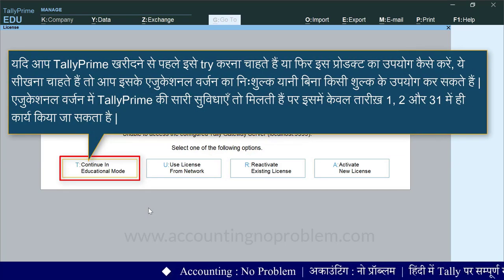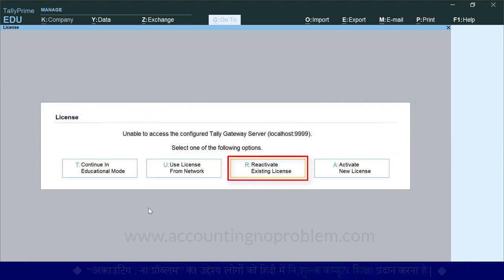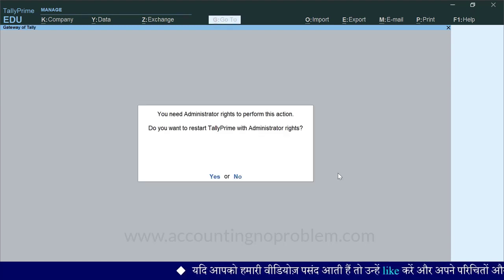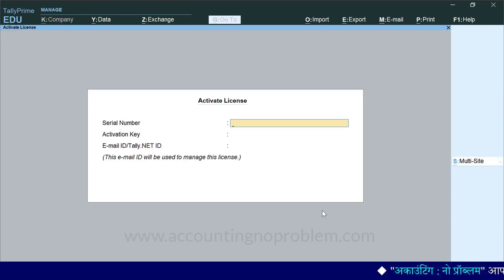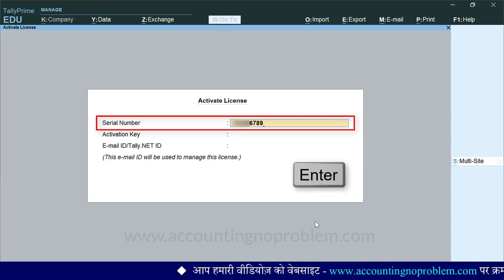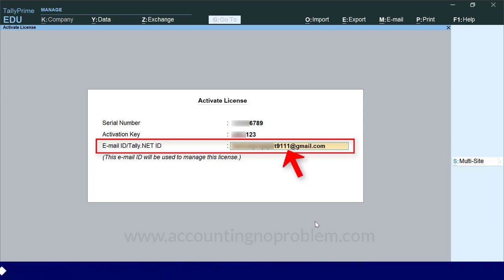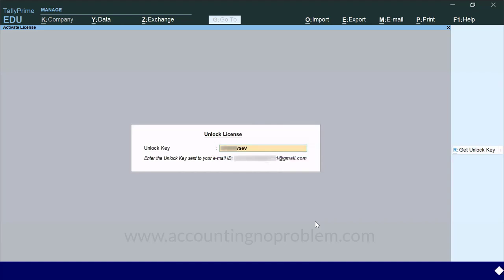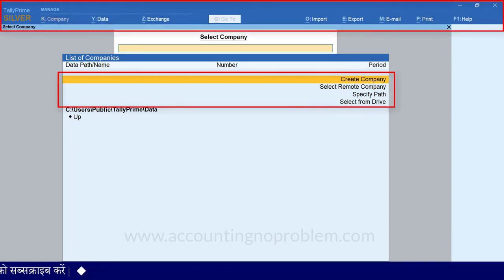How to activate new license in Tally Prime Tally Prime me naya License kaise Activate karen